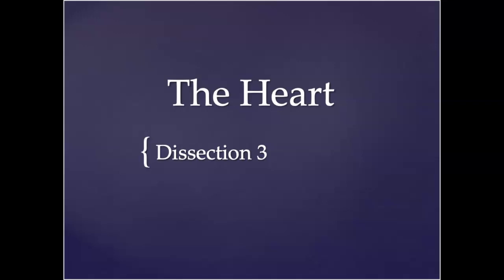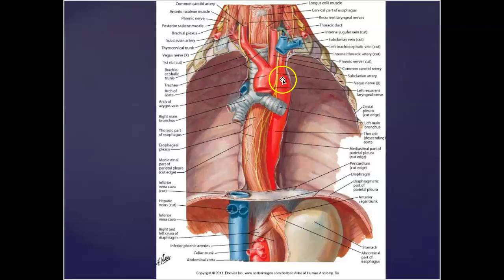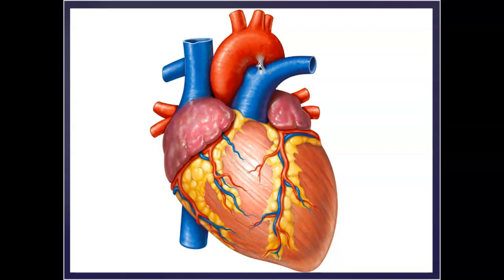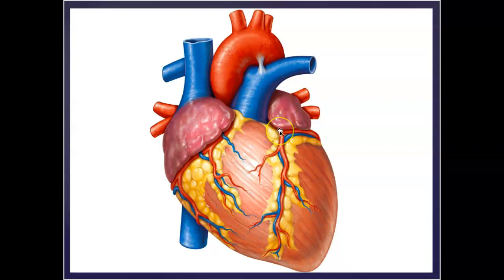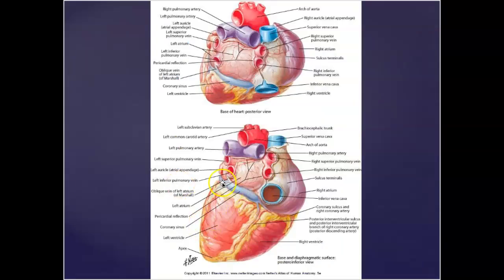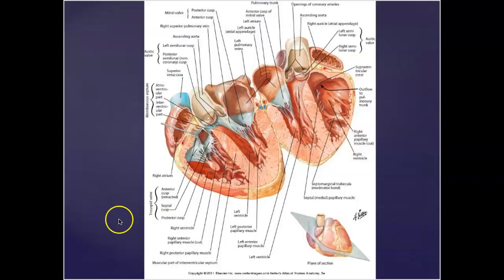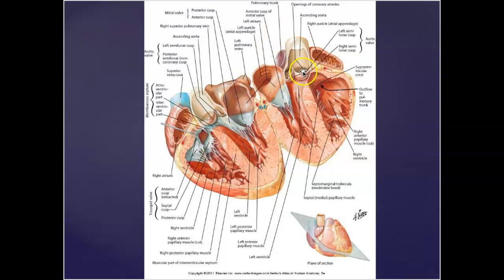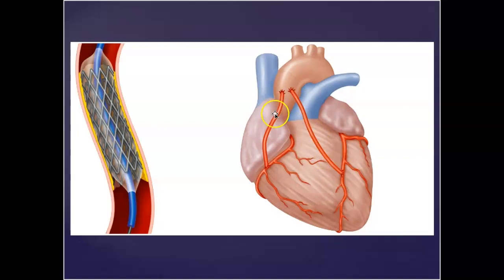AHGA - Dissection 3 - The Heart